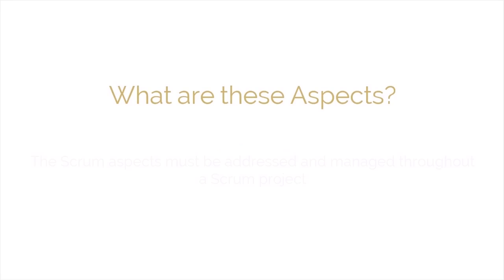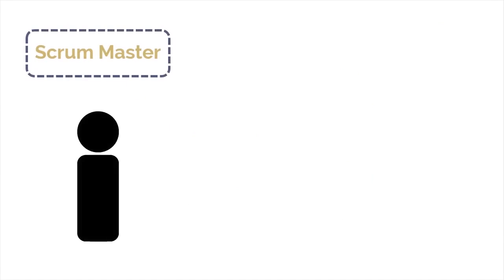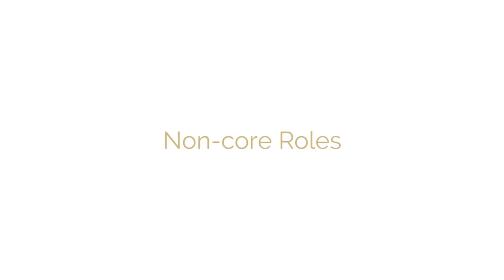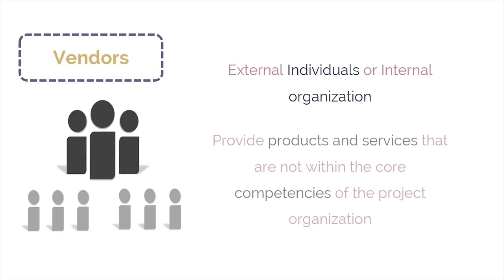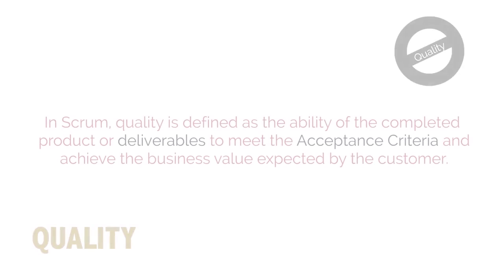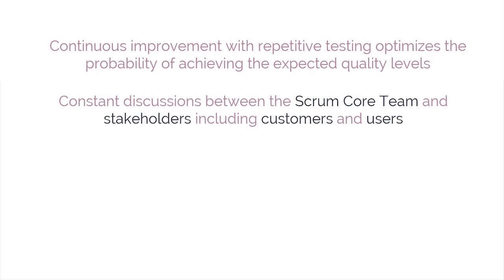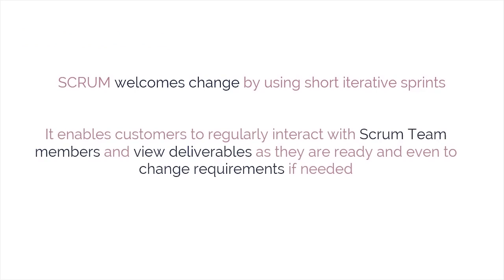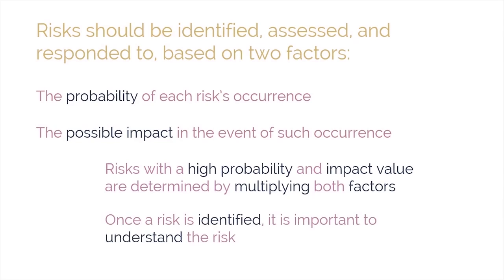SMC C1 M9 Scrum Aspects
SCRUMstudy is the global accreditation body for Scrum and Agile certifications. It has authored the SBOK™ Guide as a comprehensive guide to deliver successful projects using Scrum. SCRUMstudy works through its large global partner network of Authorized Training Providers (A.T.P.s) to deliver trainings and certifications. Important certifications provided by SCRUMstudy include Scrum Fundamentals Certified(SFC™), Scrum Developer Certifed (SDC™), Scrum Master Certified (SMC™), SCRUMstudy Agile Master Certified (SAMC™), Scrum Product Owner Certified (SPOC™) and Expert Scrum Master Certified (ESMC™)

Difference between SCRUMstudy and other Scrum certification bodies